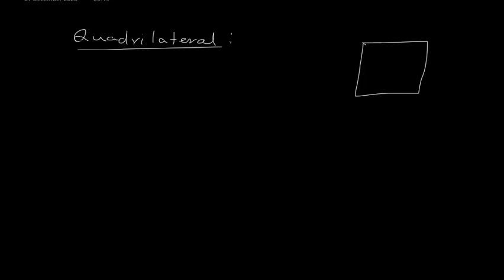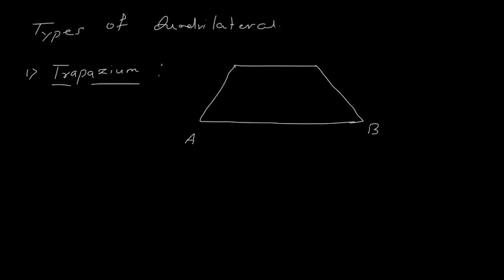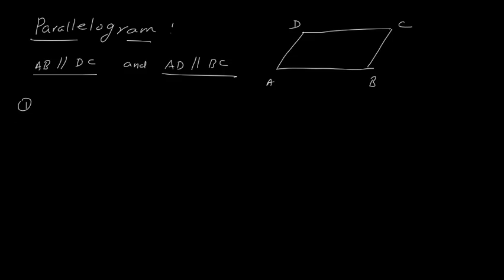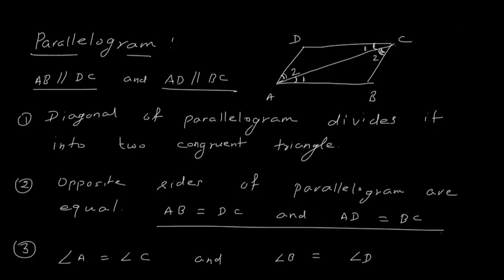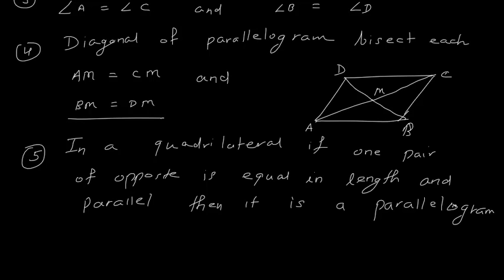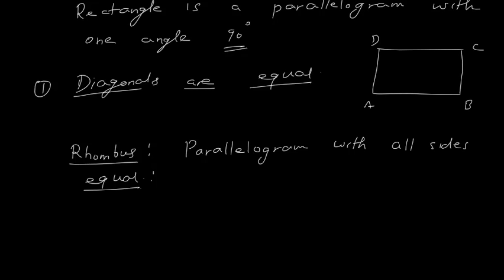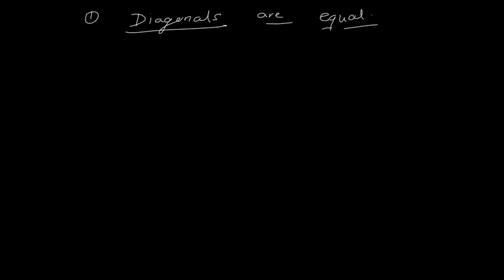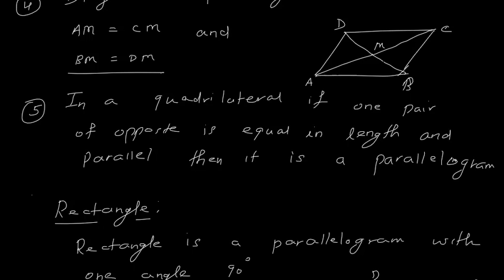CBSE | IX | Mathematics | Quadrilaterals | # 1